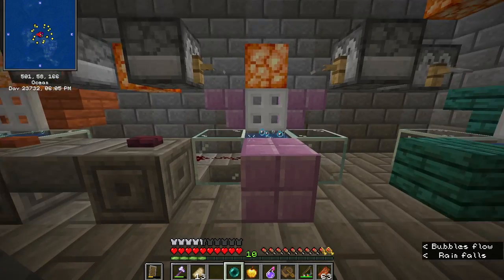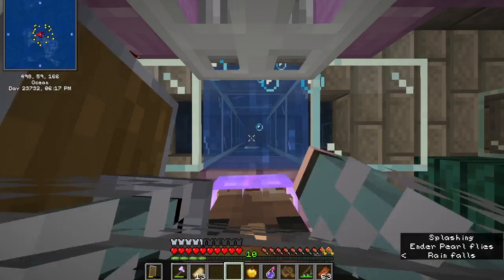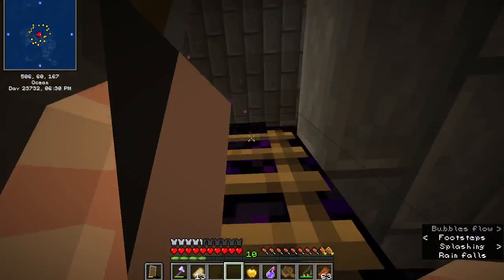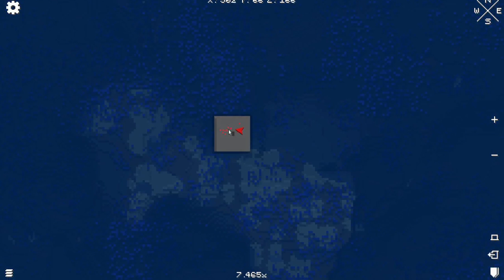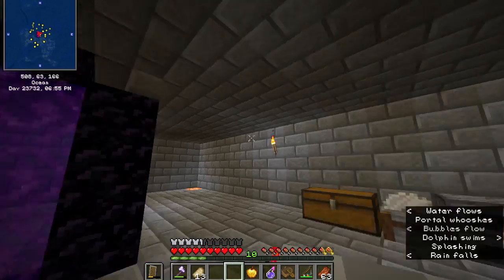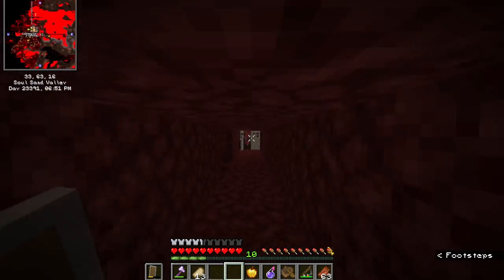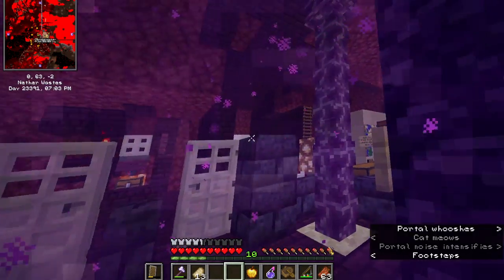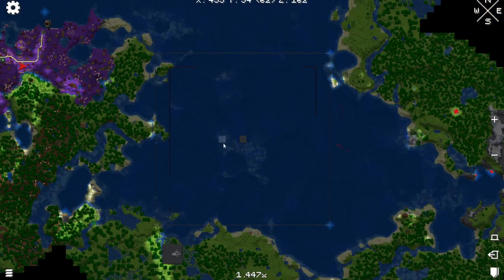Minecraft: /tpahere for Vanilla SMP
The title says "Vanilla". That is not an exaggeration.